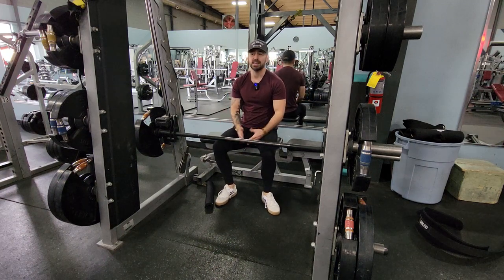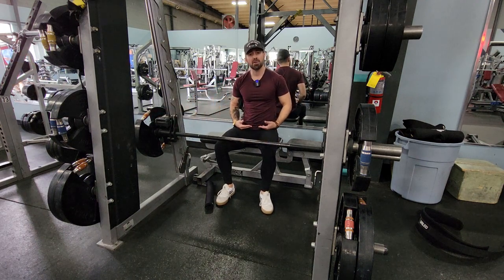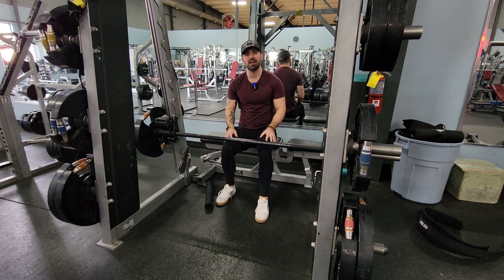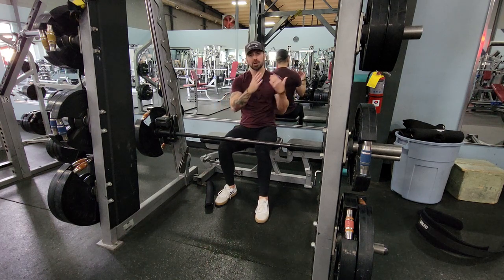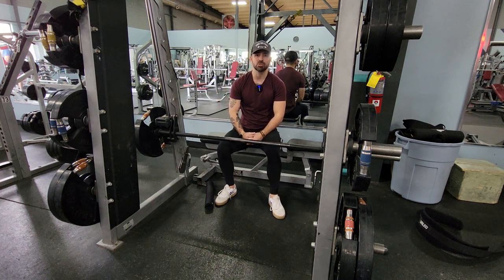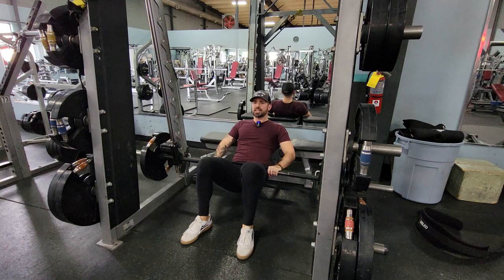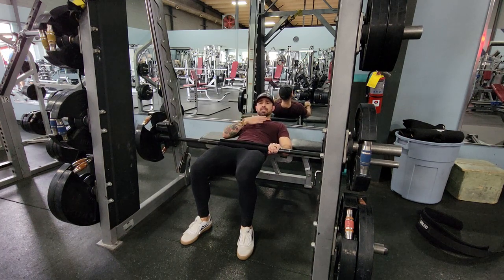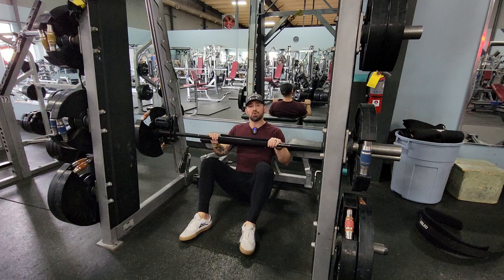How to: Smith Hip Thrust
This is a great hip thrust variation to use if you hate setting up a regular barbell!

Have you tried it before?